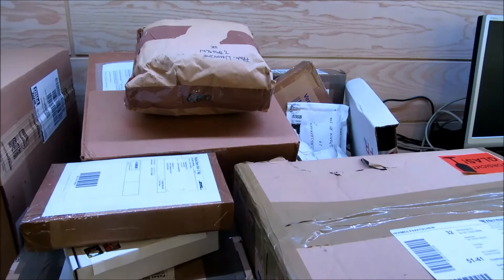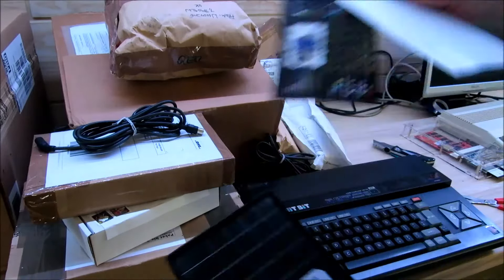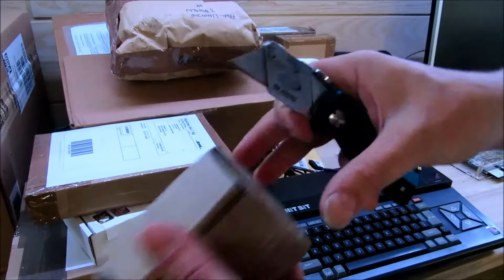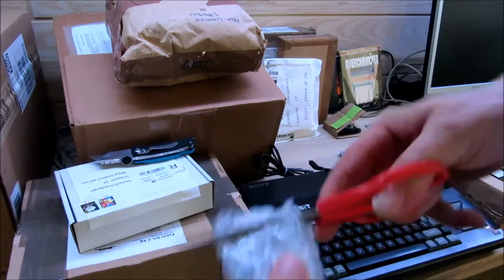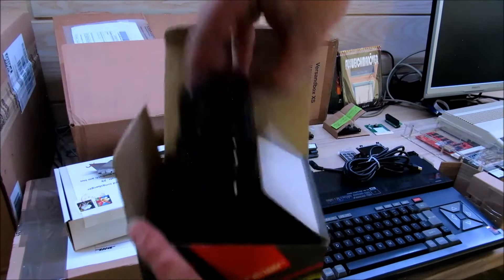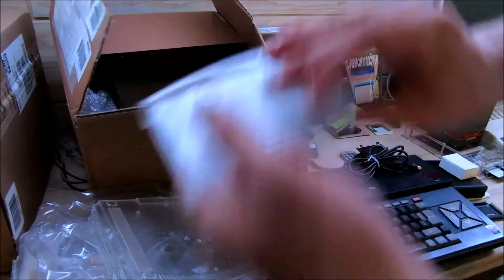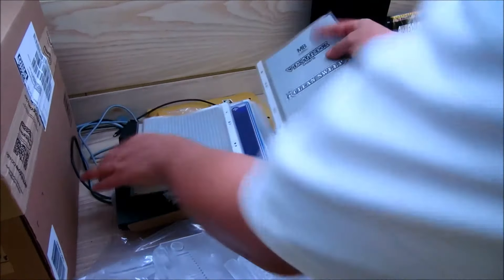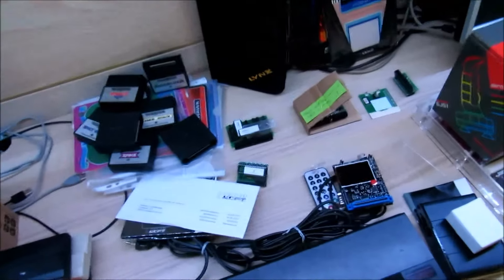Unboxing 07/2015 [Retro: Diverse]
Auf Grund des Post Streiks im Juni 2015 hatte sich ein Stapel angesammelt. Viele Pakete waren erst mit großer Verspätung eingetroffen. Dafür kamen dann die fehlenden Pakete fast alle gemeinsam an :-)